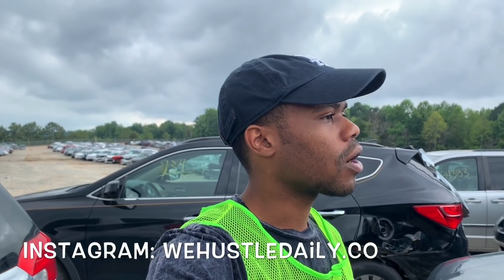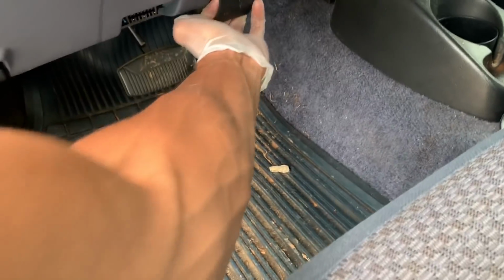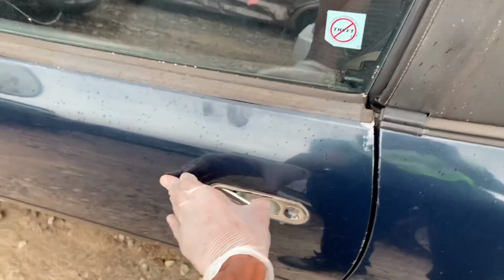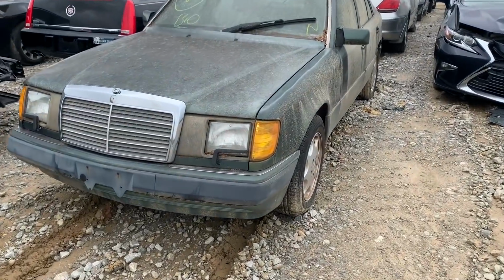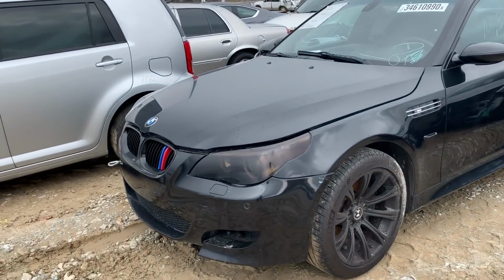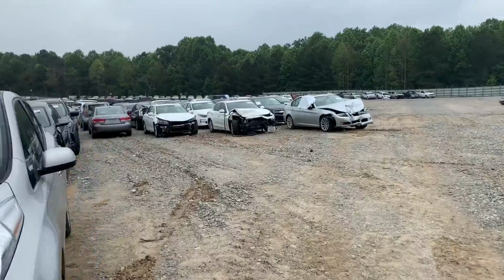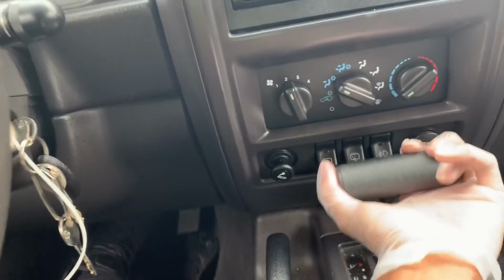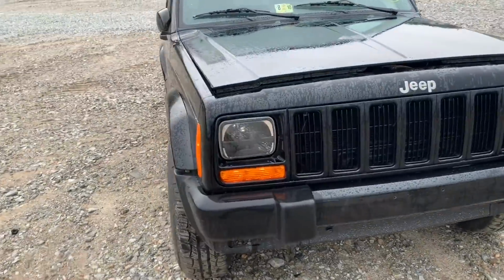Copart Walk Around + CHEAP BMW M5!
In Today's Video We Do Another Copart Walk Around Looking For Some Cheap Cars To Flip and Found A Cheap BMW M5!